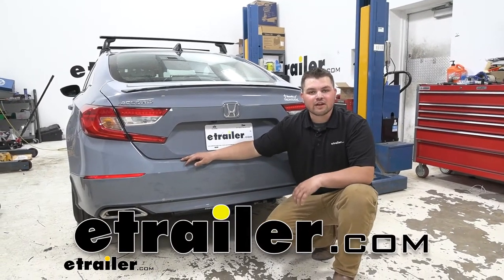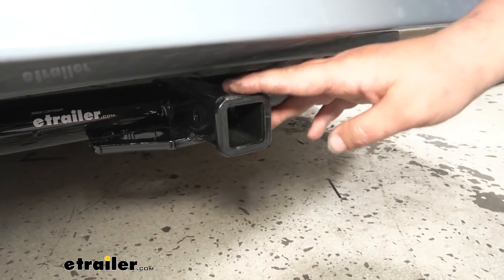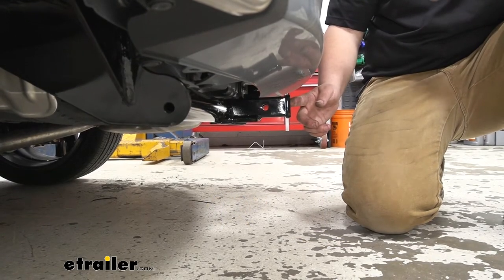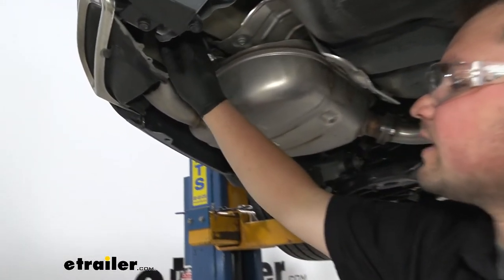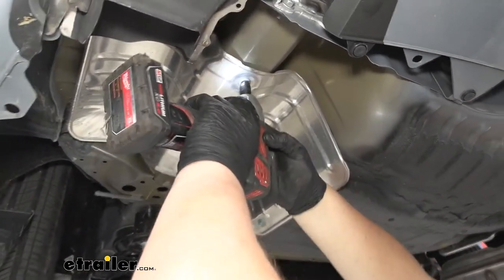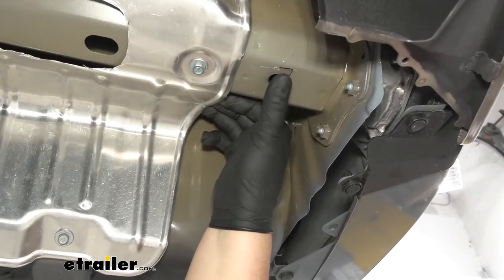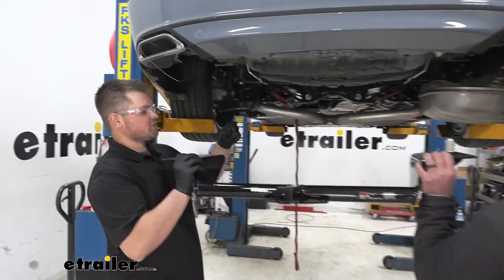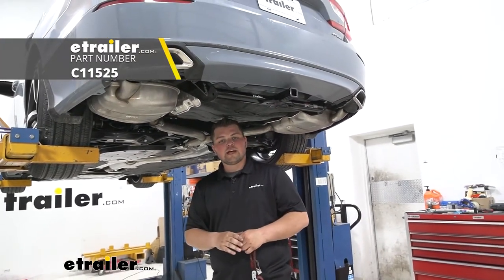etrailer | Curt Trailer Hitch Installation - 2021 Honda Accord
Hey everybody Clayton here at etrailer.com. Here at etrailer, we install, test, and review a lot of different products to help you as a customer, make a more educated decision before your purchase. Today, we're gonna be working on a 2021 Honda accord. We're gonna be taking a look at and I'll be showing you how to install the Curt Class I Trailer Hitch Receiver. This is what our trailer hitch is gonna look like installed. As you can see, the cross tube is completely visible, but I don't think it takes away from the look.

This will have that nice sporty appearance from our Accord. Adding a hitch to the back of your Accord is gonna be a huge upgrade. This is gonna allow us to get our bikes off of our roof or out of our trunk and back here on a bike rack. We're gonna be able to tow a small trailer. Maybe you want to take your jet ski to the lake for the weekend, you're gonna be able to do that with this hitch.

And you can grab a cargo carrier so you get all that extra cargo outside of your vehicle and out on the back, making more room for you and your passengers. Our hitch is gonna be a steel construction, so it's gonna be nice and strong for a long time. You're not gonna have to worry about it on the back of our Accord. We're also gonna have this nice, high gloss black powder coat finish. This is gonna help protect our hitch from rust and corrosion.

We're also gonna have this reinforced steel collar here on the end. This is gonna give it a nice finished look while also adding some stability. With this being a class one, we are gonna have an inch and a quarter by inch and a quarter receiver tube opening. And we do have a lot of hitch mounted accessories, but you are gonna be kind of limited to this size. And on the side of our hitch, we are gonna have a half inch pin hole opening.

As you can see, our pin fits through there nicely. You do wanna keep in mind the pin and clip are not included with this kit, but you can find them here at etrailer. We're gonna have a nice plate-style safety chain loop which is gonna be nice 'cause it's gonna play well with a lot of different safety chains so you're not gonna have to worry about changing out those chains on your trailer. As far as our weight capacities are concerned, we're gonna have a 2,000 pound towing capacity. You wanna keep in mind, that's the weight of the trailer and the load included. We're gonna have a 200 pound tongue weight rating which is gonna be 200 pounds pushing straight down on our receiver tube opening. Now you do wanna make sure with your owner's manual that your vehicle is capable of towing at those capacities. And if it's not, always go with the lowest number between the two. I'm gonna get you some measurements to help you understand where this hitch is gonna sit on the back of your Accord. From the ground to the topmost part of our receiver tube opening is gonna be about 12 inches. This number is very important for ground clearance and to know if your ball mount needs to be in the rise or lower position. From the center of our pin hole opening to the outermost part of our fascia is gonna be about four inches. And this number is gonna be really important for any folding accessories. Let's say a bike rack or cargo carrier, we wanna make sure that that's not gonna make contact with our rear fascia. All in all, adding a hitch to the back of your Accord is gonna be an awesome upgrade. This is gonna allow us to take all of our toys with us wherever we're going. You do wanna keep in mind though, since it is a class one, we are gonna be a little limited. Now in terms of installation, getting our hitch installed isn't too bad at all. We just did some minor trimming on the heat shield and only had to drill two holes. There's no welding or anything like that. It's most definitely something that you guys can do at home. With that being said, let's take a look at the installation together now. To begin our installation, we're gonna be lowering down our exhaust. But before we do that, we need to support it. We're gonna do that using a cam buckle strap. You can find them here at etrailer.com if you don't have one. We're gonna take one hook, run it through our subframe right here, and bring it over to the other side and line it up in the same spot, and we just wanna cinch that down nice and tight. We now need to remove our rubber isolators. I have one here on the front and one on the side, on each side, we're gonna have one more in the middle. We're gonna take a pry bar, kind of pry like that against our muffler. Now again, we gotta take those isolators off. So I got this one off already. We'll repeat that same process